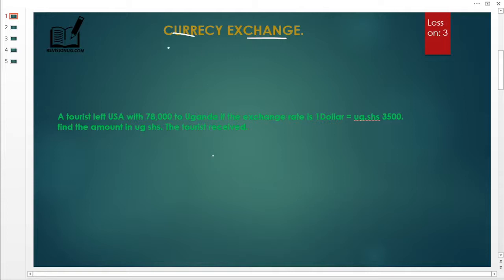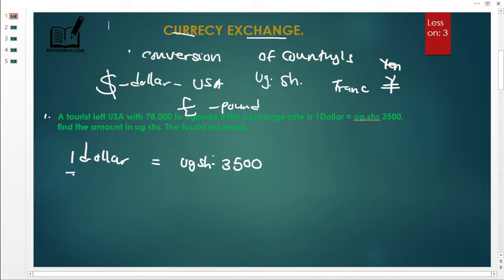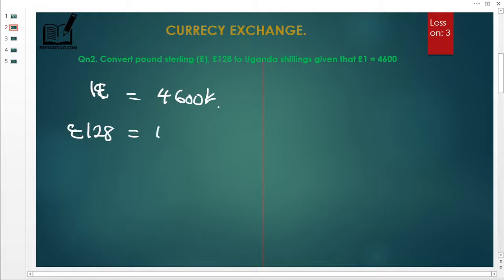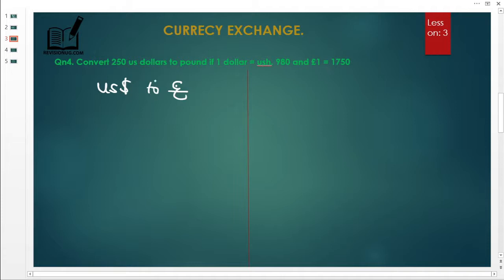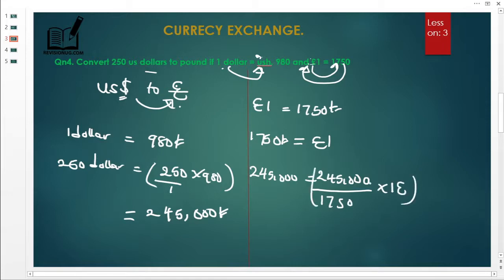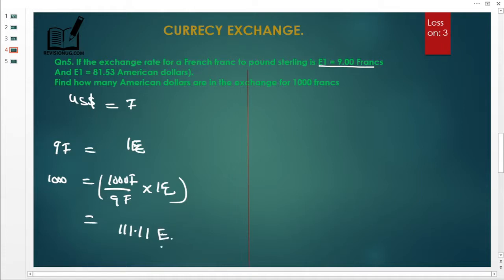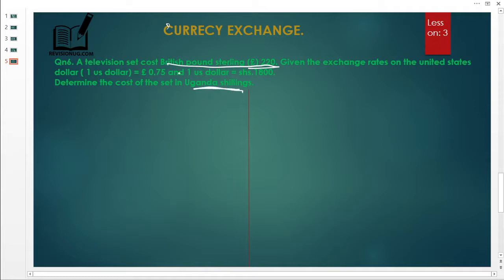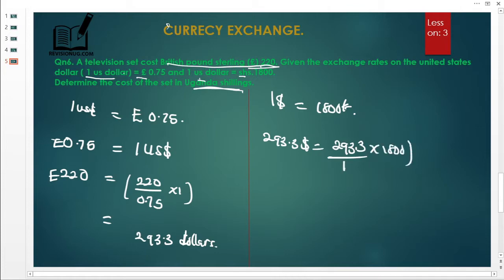S2 MATH: Business Math - Discounts & Commission Explained | Senior Two Lesson 3 | New Curriculum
In this S2 Mathematics Lesson 3, we break down Discounts and Commission under the New Curriculum. Learn formulas, worked examples, and how to solve real-life business math problems.
This lesson is under the topic of business mathematics for O' Level students senior two and three following the Uganda syllabus.
visit revisionug.com for more note and lessons for any level